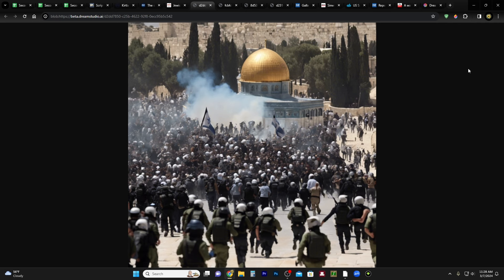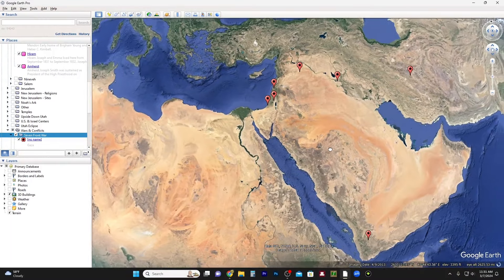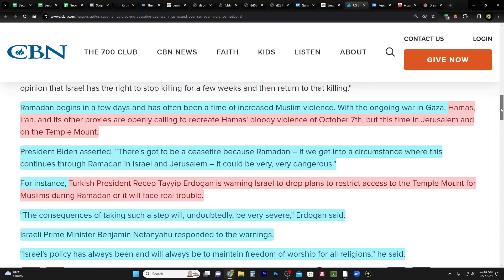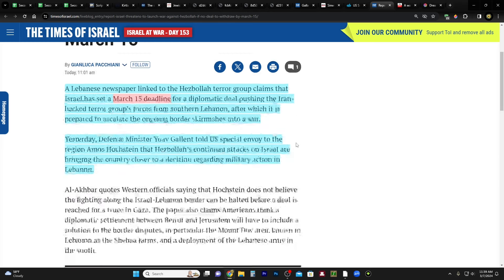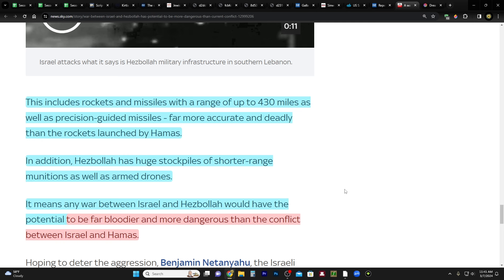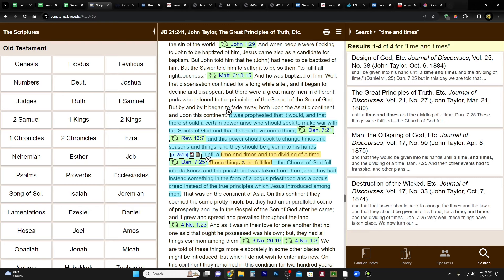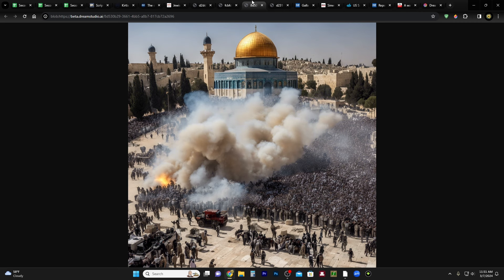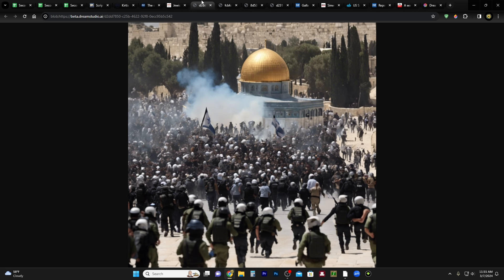Jerusalem UNDER SEIGE Next Week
"...but this time in Jerusalem and on the Temple Mount."

JD 21:241, John Taylor, The Great Principles of Truth, Etc.

(more references below)
CHARITIES!
1. Support those affected by the war in Israel

2. Meir Tamari, 32 year old husband and father of two, ages 1 and 2.5, murdered on his way home in the heartland of Israel. Please help his widow and family!

3. Planting of trees in Israel - bring the land back to life!
75 Hebrew Words You Need to Understand the Bible (Book)